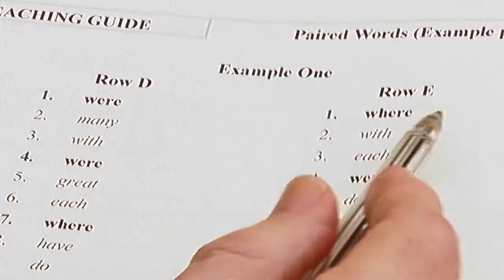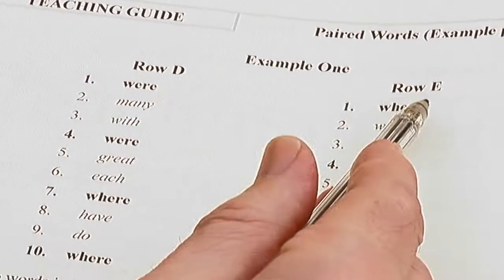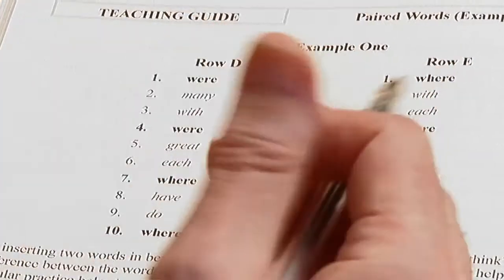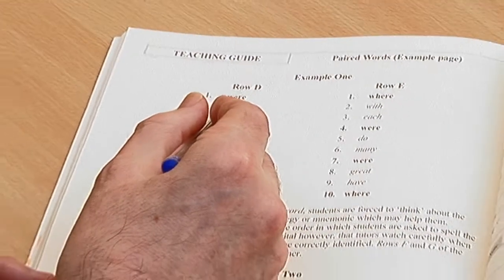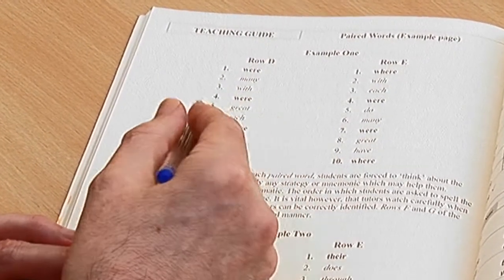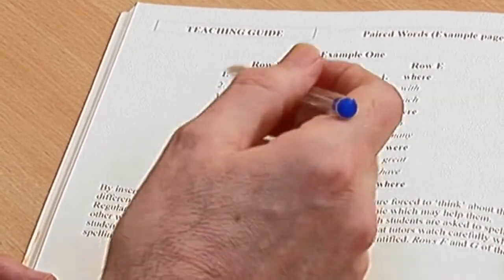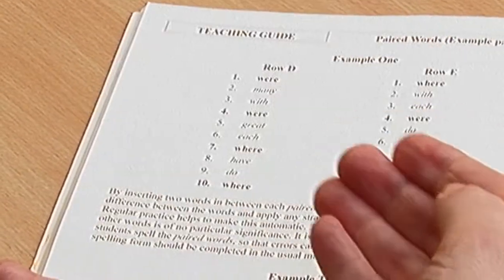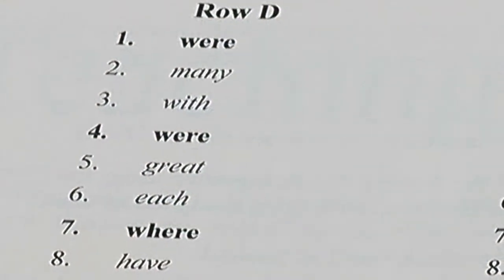Stareway To Spelling 6 - Lesson 5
In this lesson, Kelsey introduces Paired Words and how to include them in the RAWS process.